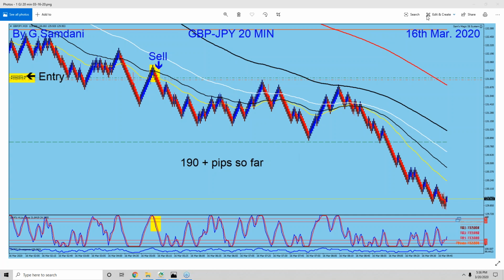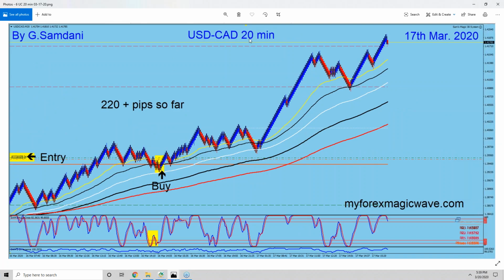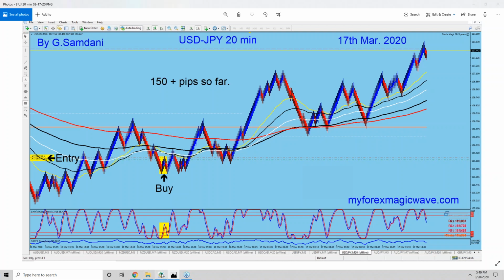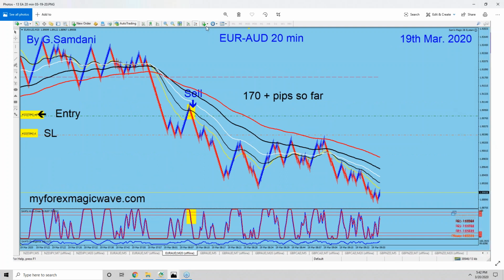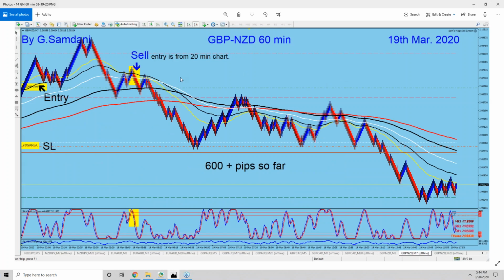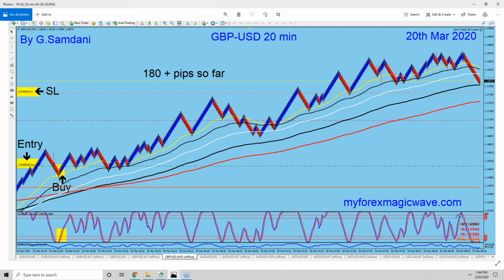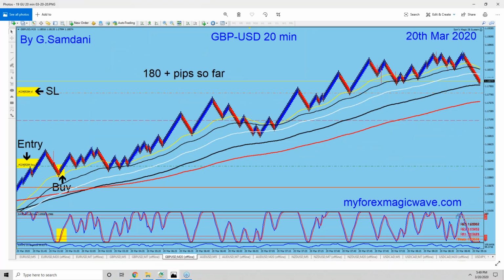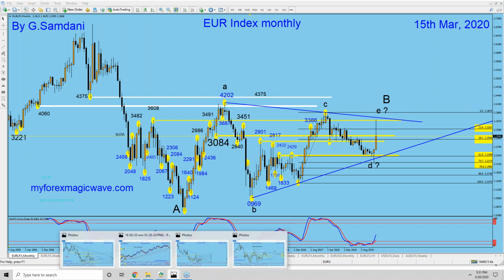Forex Trading, GBPUSD, GBPNZD, GBPJPY, EUR-AUD, USDCAD, etc... Trades Taken Last Week. 03-20-20